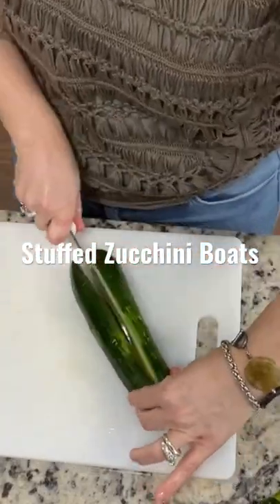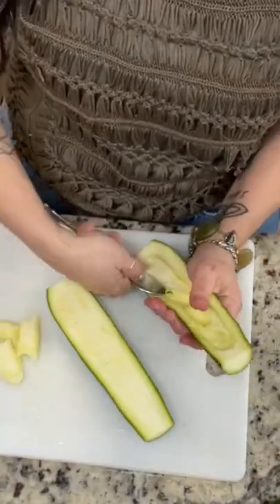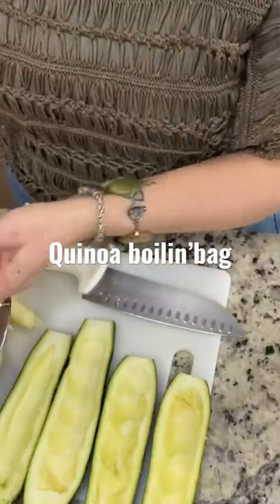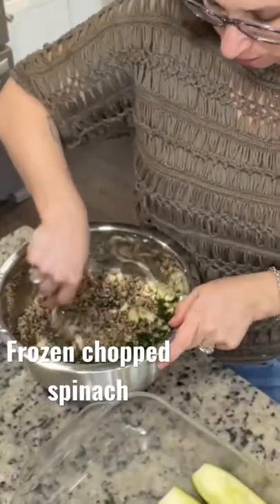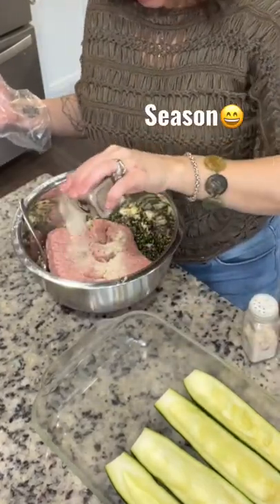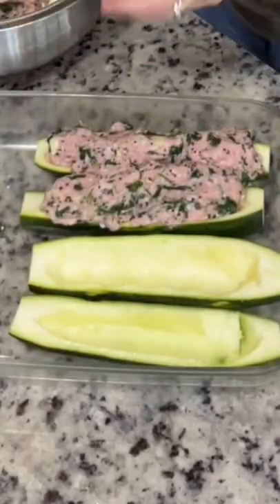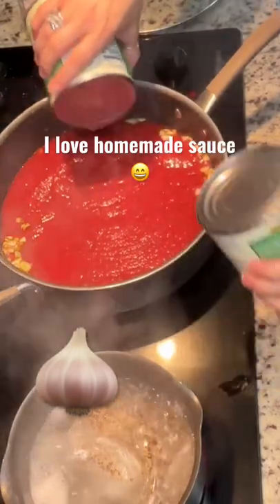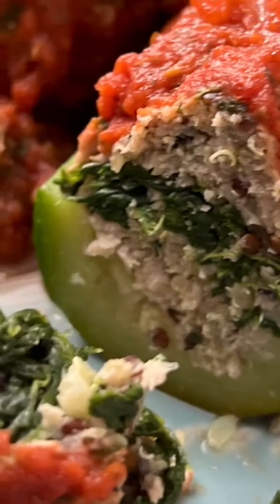Stuffed Zucchini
What's for dinner?Stuffed Zucchini Boats! Zucchini stuffed with ground turkey, spinach, and quinoa topped with tomato sauce ( I LOVE A GARLIC FORWARD HOMEMADE SAUCE)! Bake for 45 in a 350 degree oven.